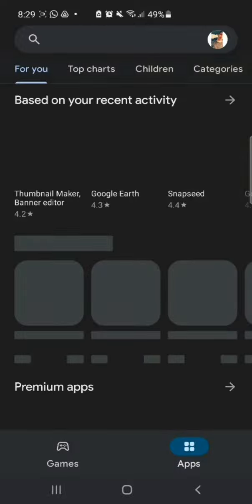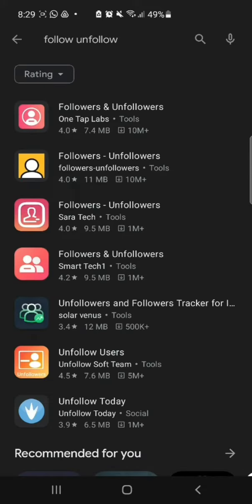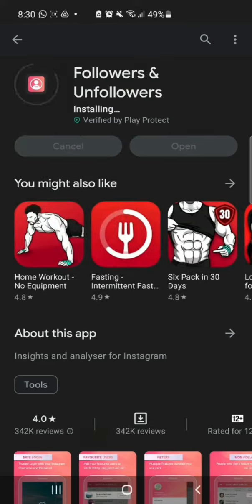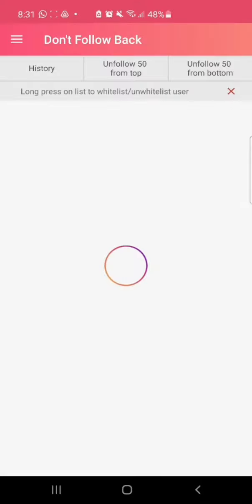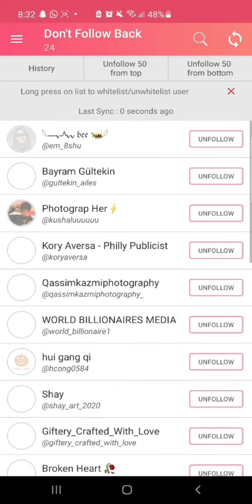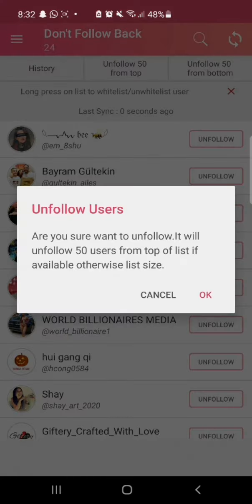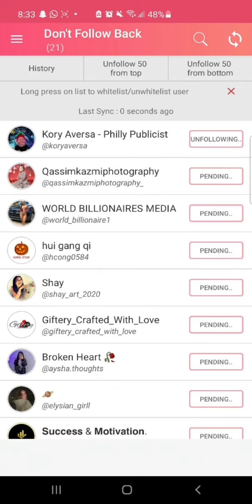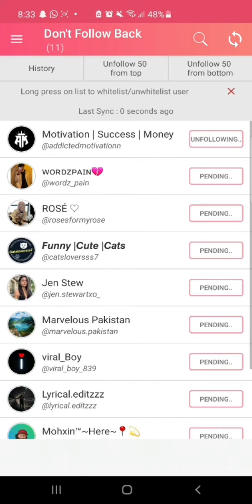How To Unfollow Everyone in One Click on Instagram (2025)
instagram Learn how to unfollow everyone in a single click on Instagram app.